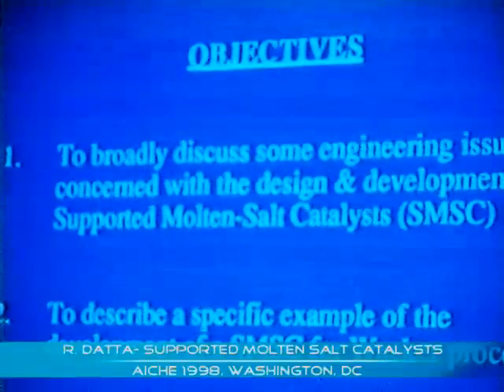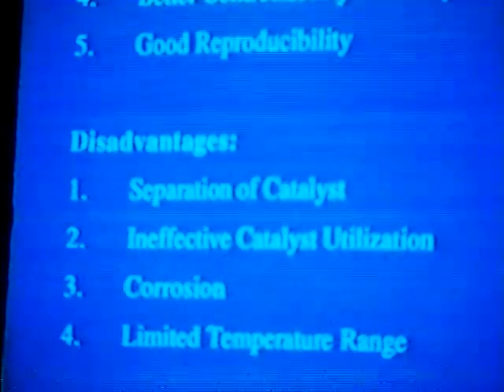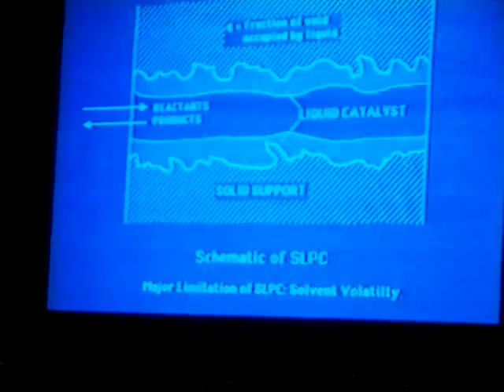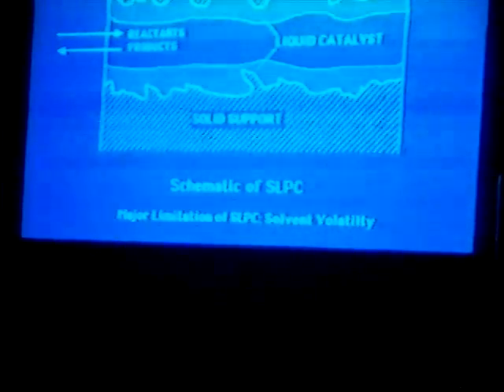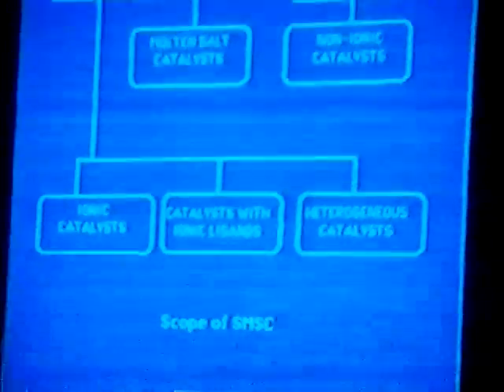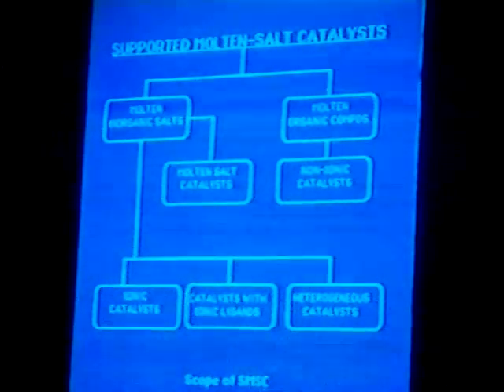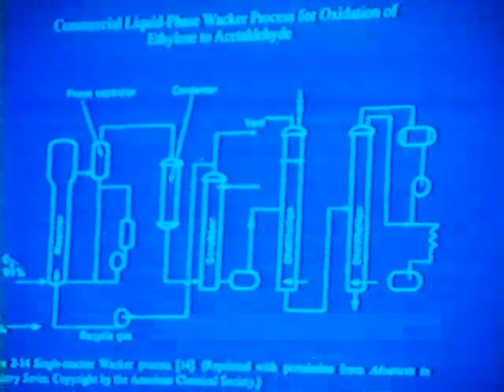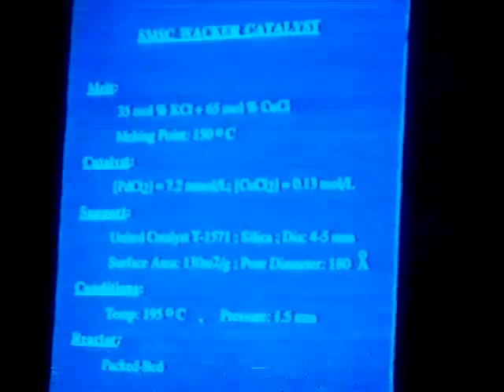R. Datta: supported molten salt catalysts